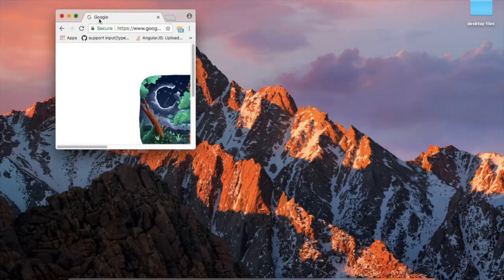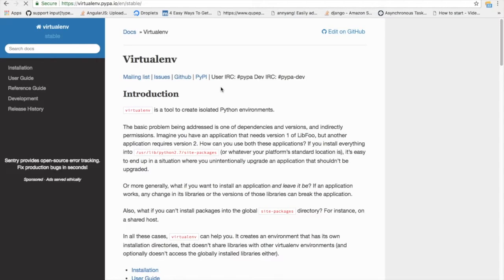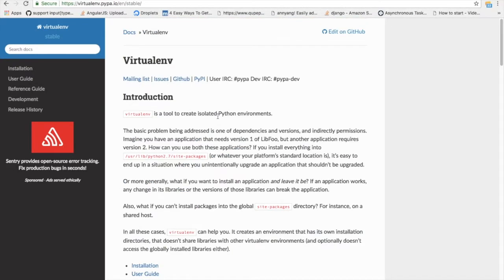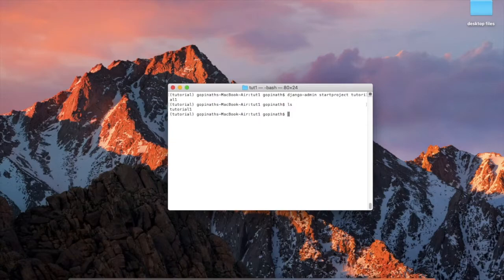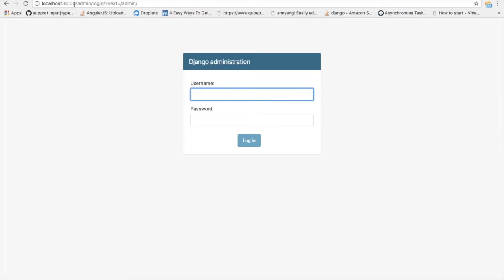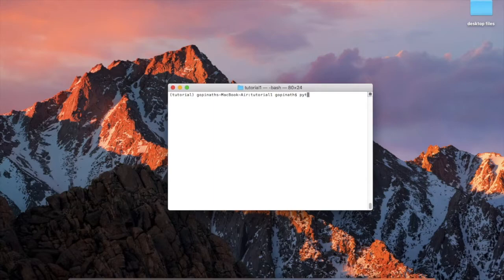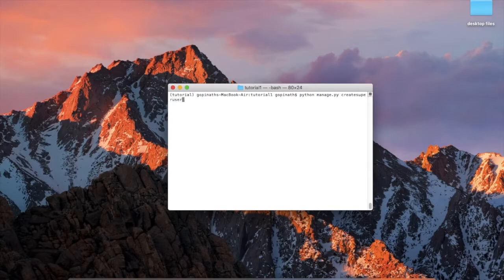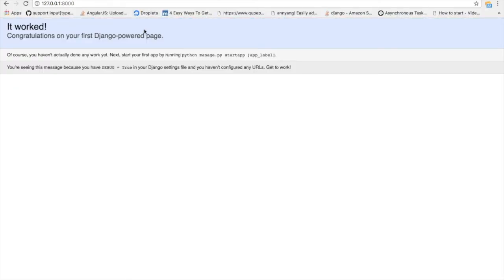Django tutorial series tamil (Part-1)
This videos explains how to start a Django project from scratch in Tamil